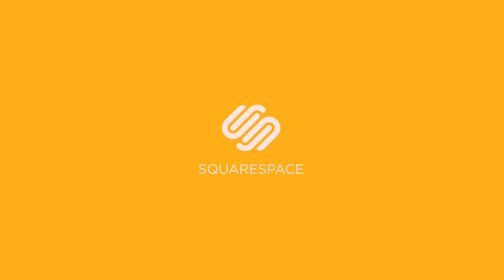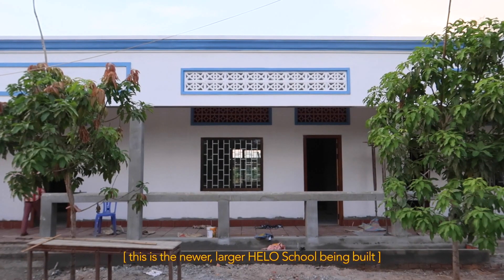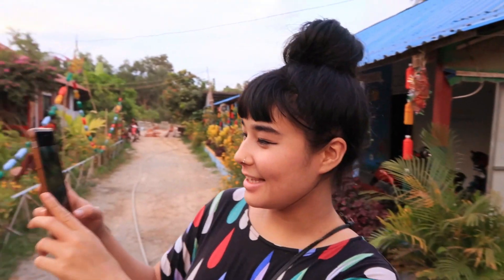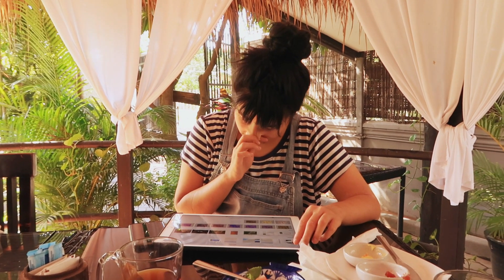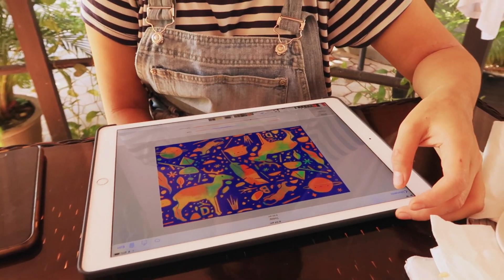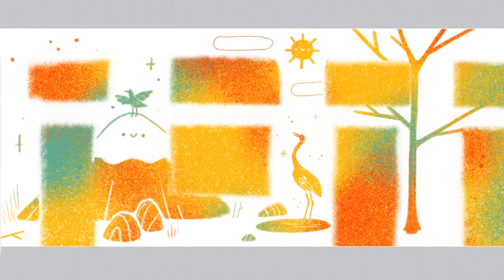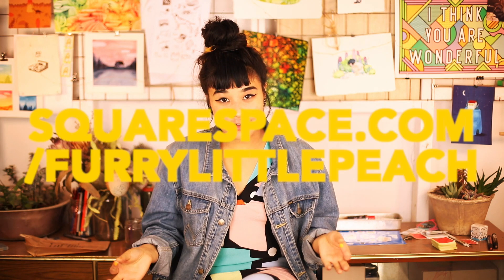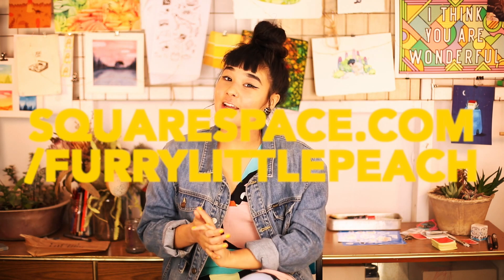I PAINTED A SCHOOL LIBRARY IN CAMBODIA! 🌞🌈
Woah! It's been so long  - this vlog is a travelling studio edition! After several years of not painting large scale I pack up my paints and imagination, and head to Cambodia with Rocket and my Mama to paint the HELO school in Siem Reap! I had so much fun and am in love with the end result! What do you think? Should I paint more murals?!
STUFF:
Soundtrack:
Strawberry - Jeff Kaale
Come find me!
SPOTIFY • Sha'an d'Anthes / furrylittlepeach
MAILING ADDRESS •
“CHRIS FLP”
Strawberry Hills
NSW, AUSTRALIA 2012
FTC : Thank you again to Squarespace for sponsoring this video and supporting my channel! I was able to set time aside to take on this volunteer project, AND make this video because of them.
As always thanks for watchin' sweet things! x x